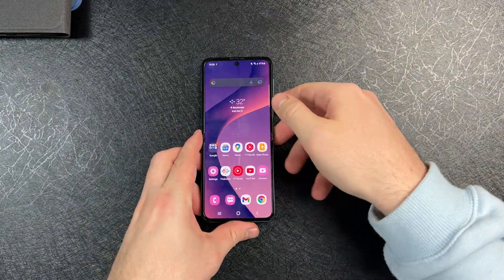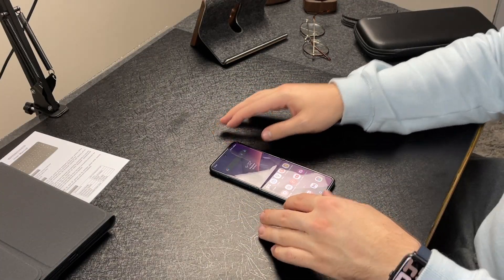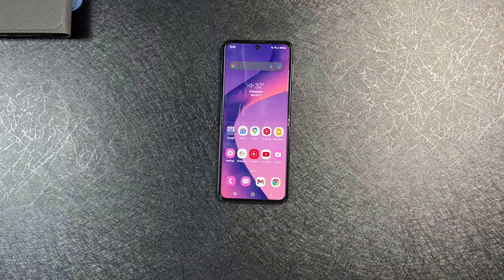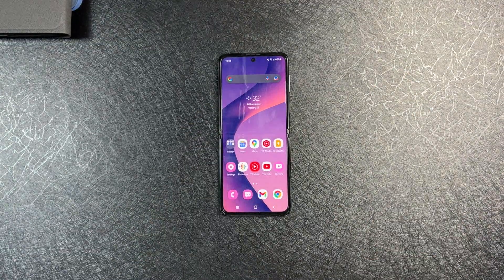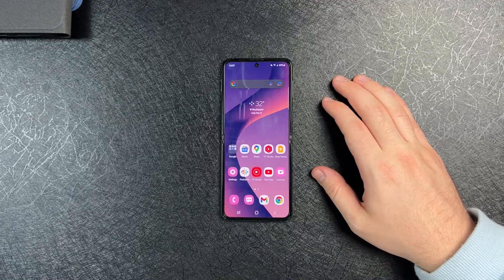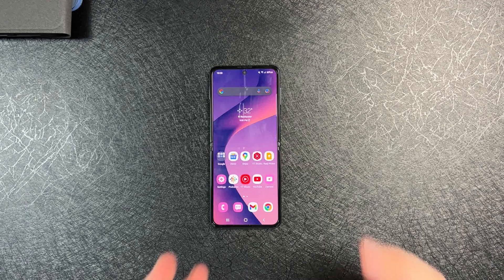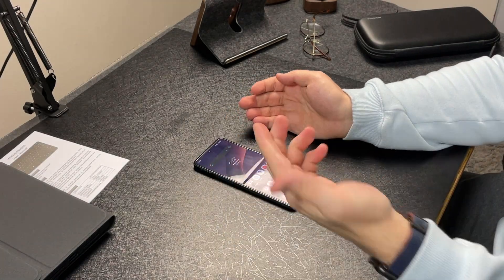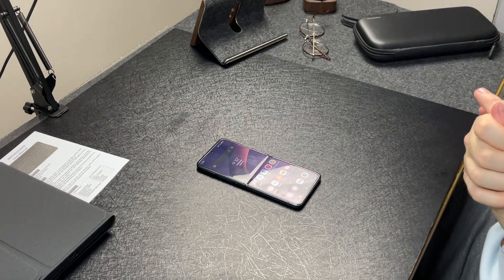The Galaxy Z Flip 3 For $850 Is The Phone To Buy Right Now!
The Galaxy Z Flip 3 is the foldable to buy during the holiday season! It's only $850!!

Amazon Deals!
Galaxy Z Flip 3 (Green) (Amazon)
Galaxy Z Flip 3 (Phantom Black) (Amazon)
Galaxy Z Flip 3 (Lavender) (Amazon)
Galaxy Z Flip 3 (Cream) (Amazon)

Best Buy Deals!

My Gear!